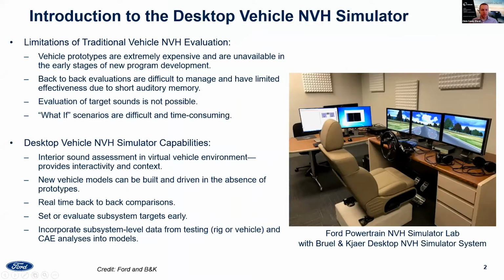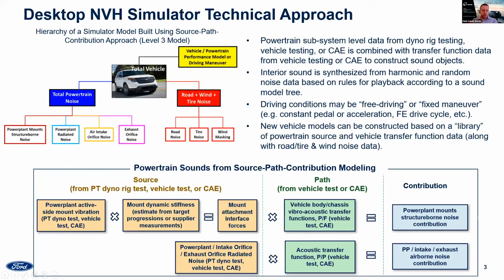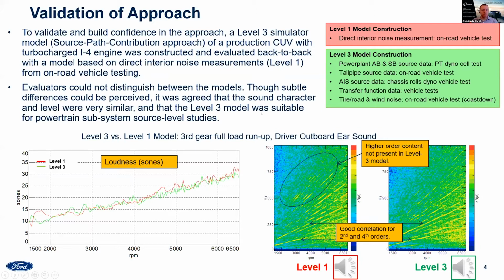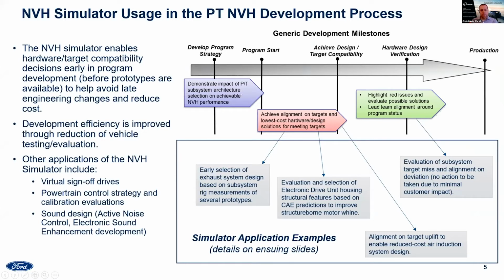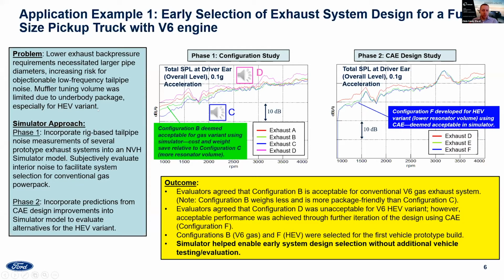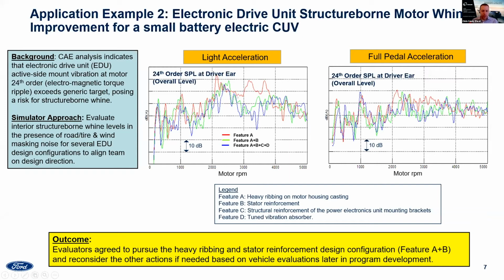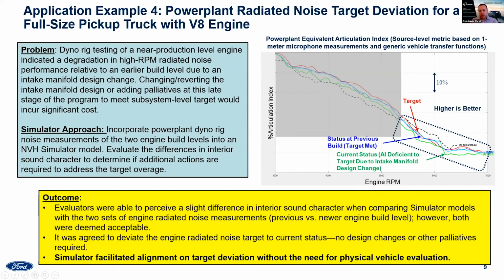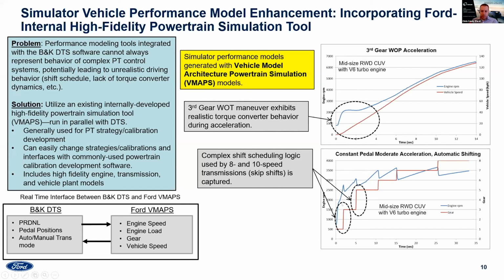VI-grade VIC2020 | Ford | Utilizing Source-Path-Contribution with a DESKTOP NVH Simulator